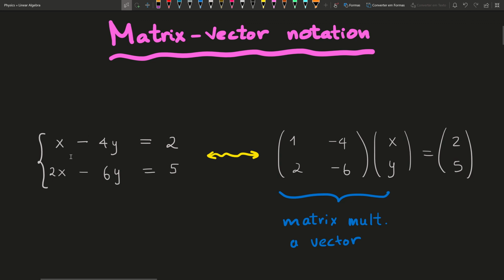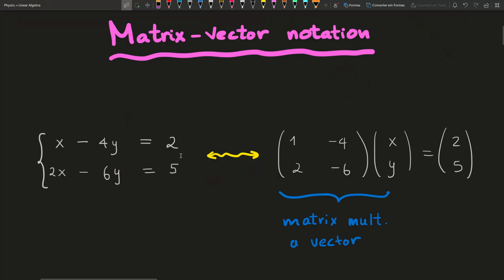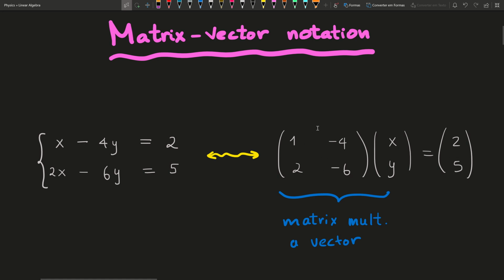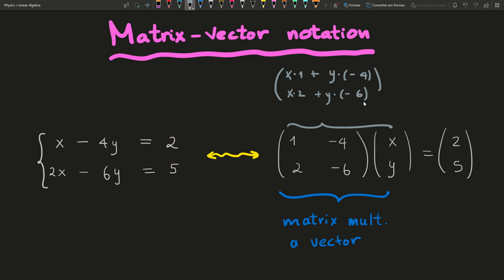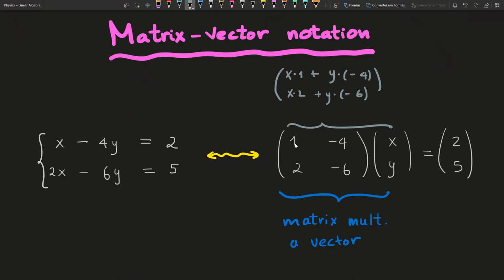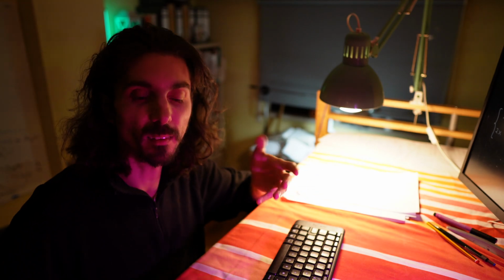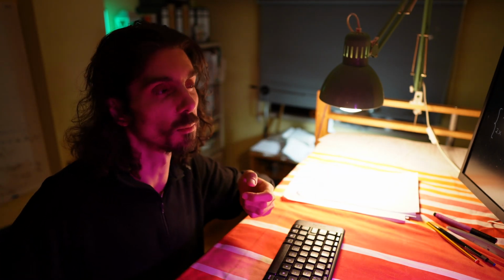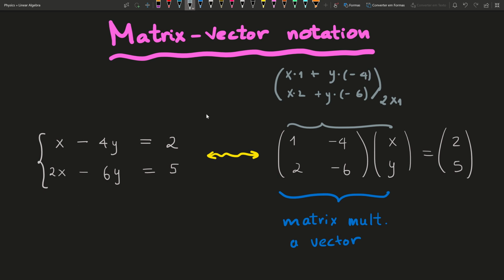Matrix-vector notation for systems of equations (basic Linear Algebra)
Just change notation.